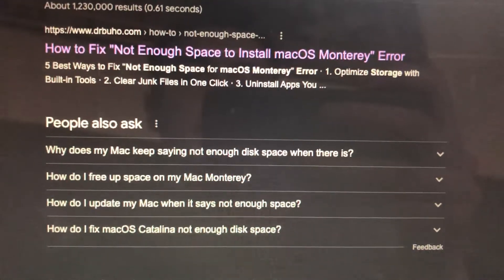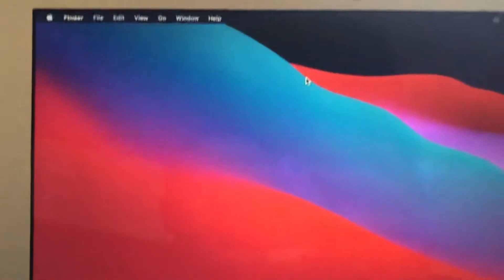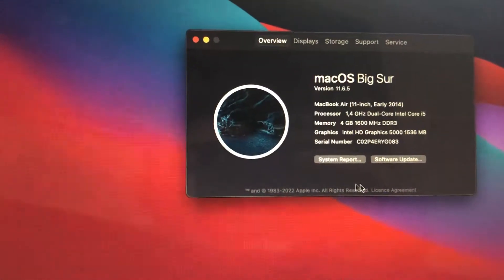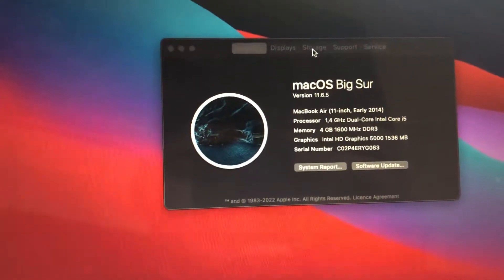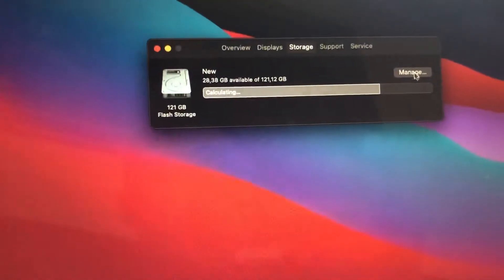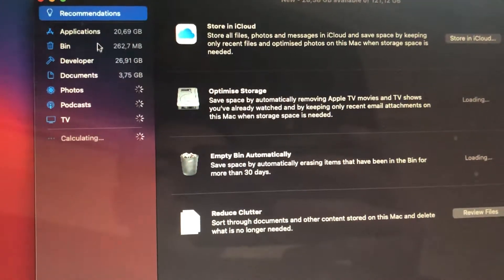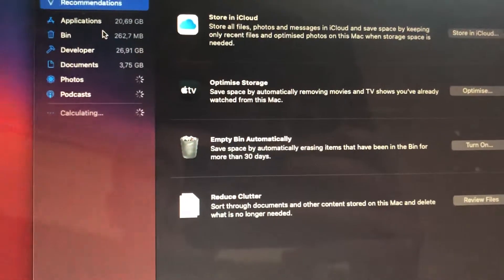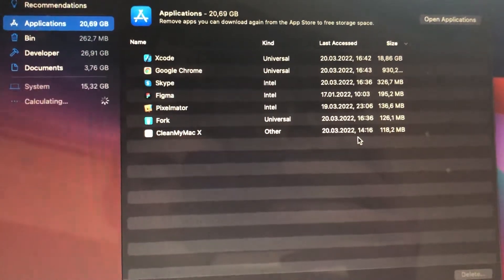Not Enough Space To Install MacOS Monterey Fix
If you don’t know Not Enough Space To Install MacOS Monterey Fix, this video is for you.